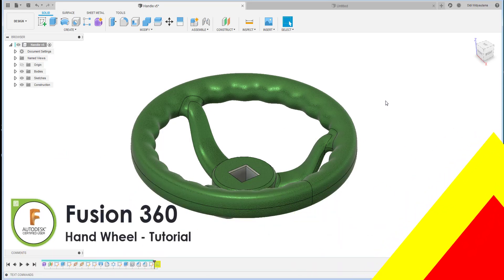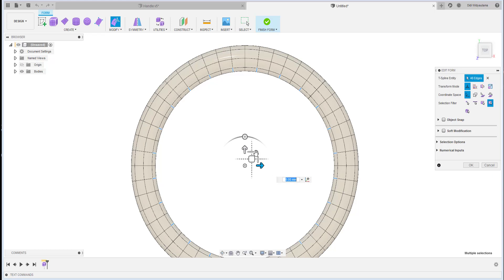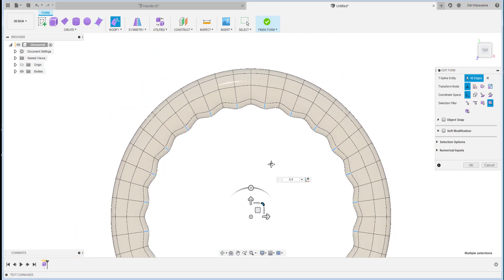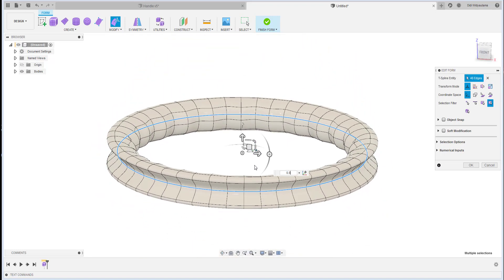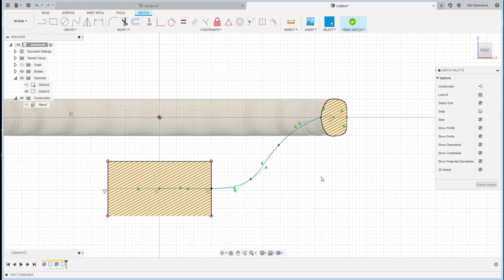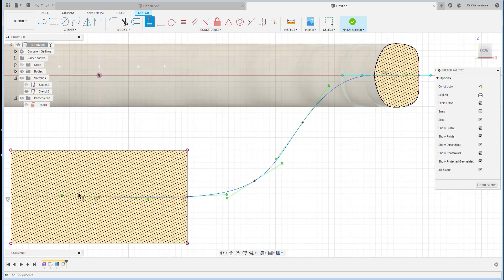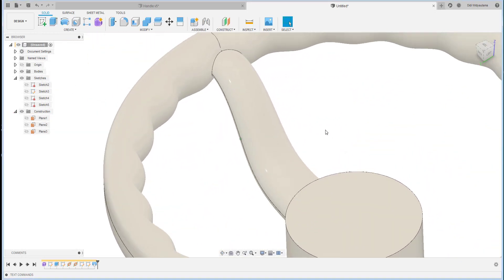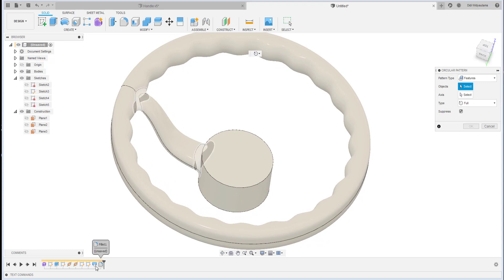Hand Wheel Ergonomic Design - Fusion 360 tutorial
This video show how to make the hand wheel with the ergonomic shape grip of the wheel handle.
I used Free Form method to design the shape of the Hand wheel, with the simple and easy edit to the form method.

Fusion 360 教學